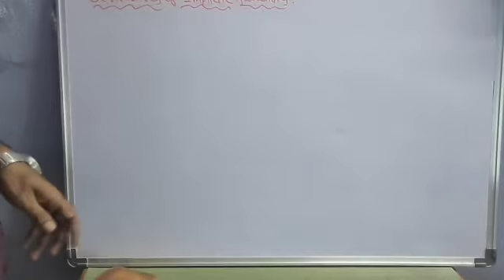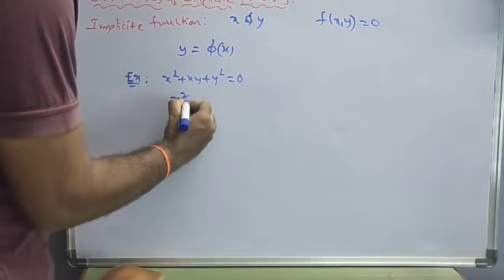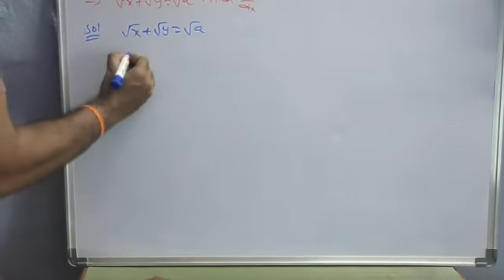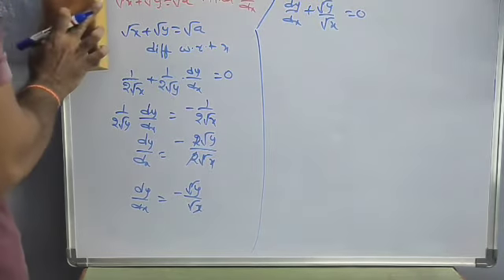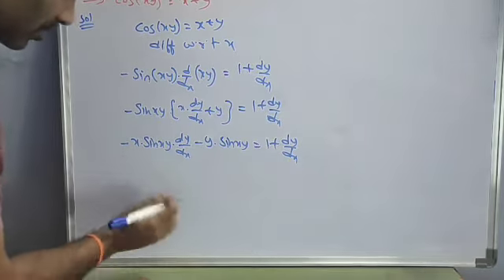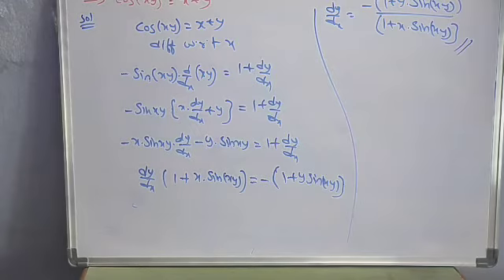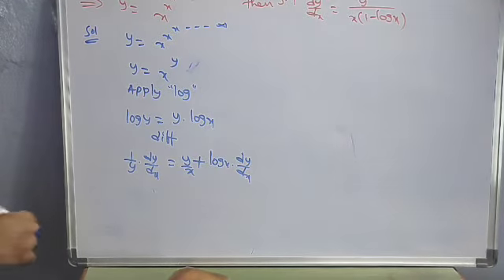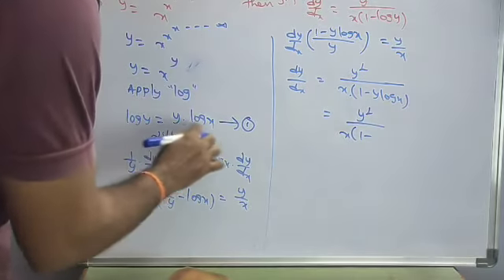Differentiation.9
Derivatives of implicite functions